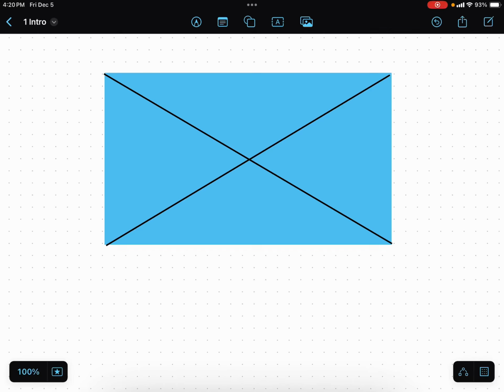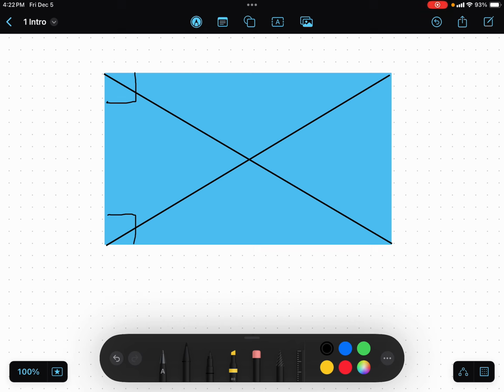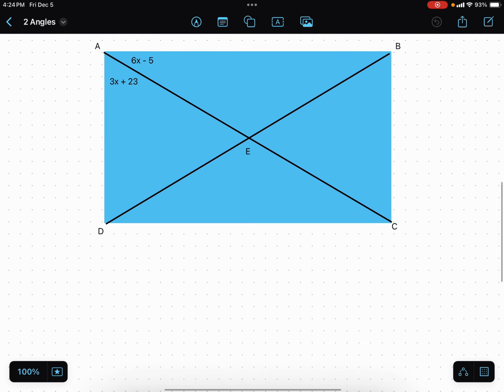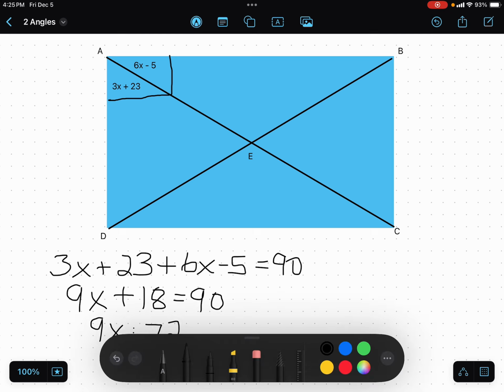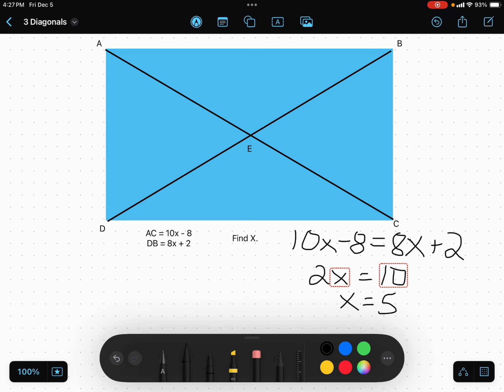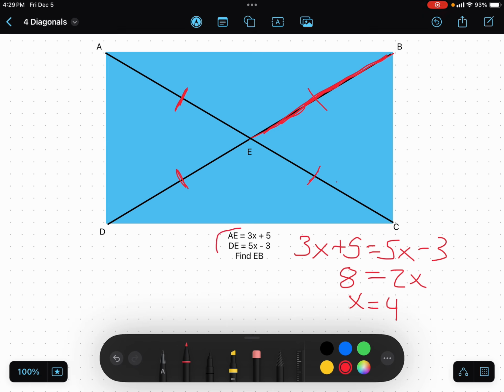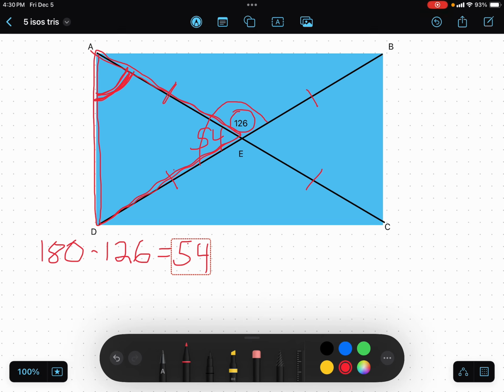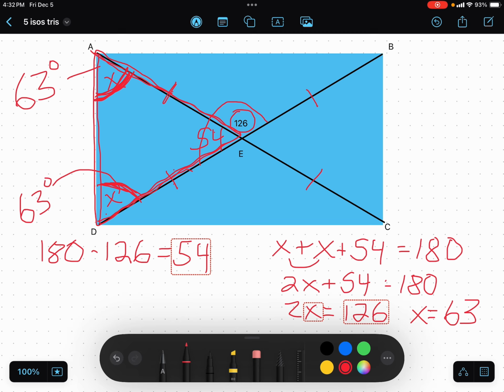Geometry Help: Rectangles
This video explains the unique traits of rectangles and math problems that make use of them. You'll likely see these sorts of problems in your high school Geometry class and on standardized tests such as the SAT or ACT.